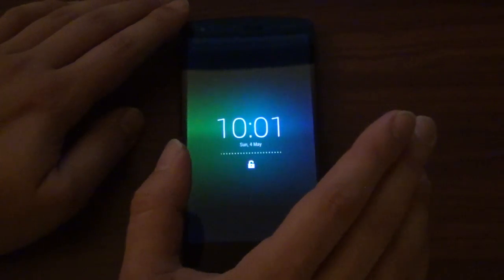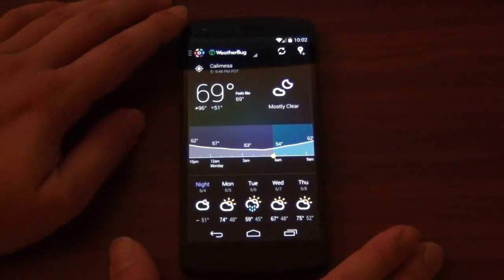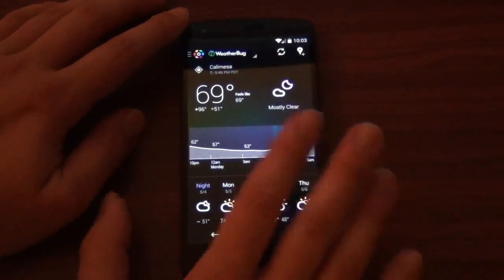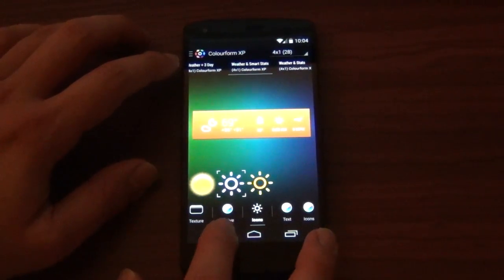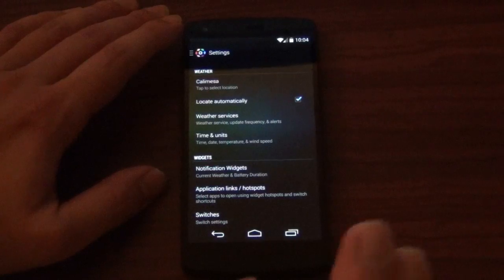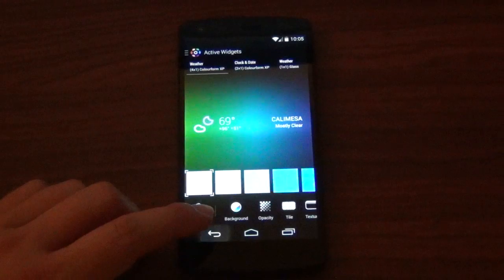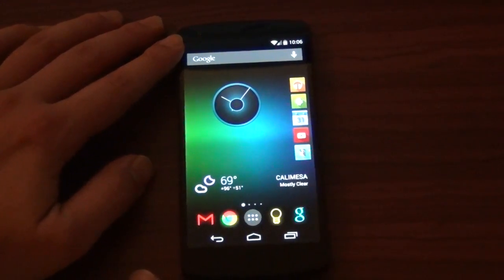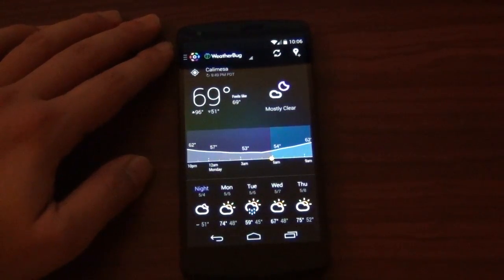HD Widgets 4 Brings in a Complete UI Overhaul - APP OF THE WEEK